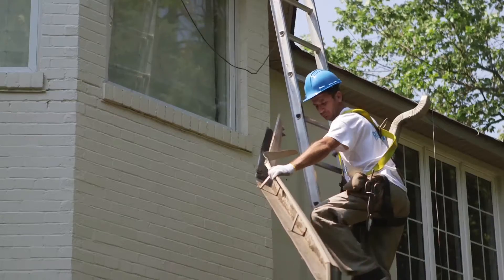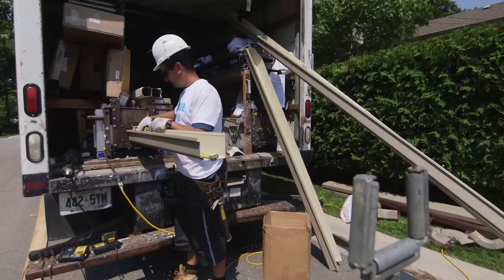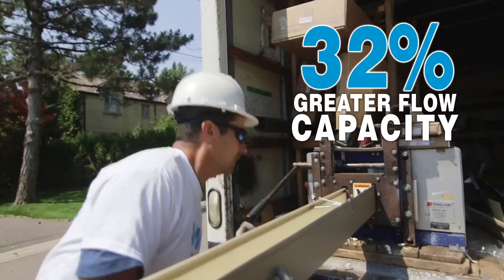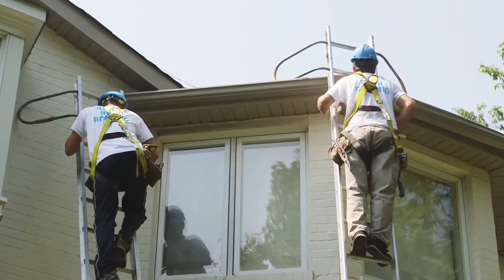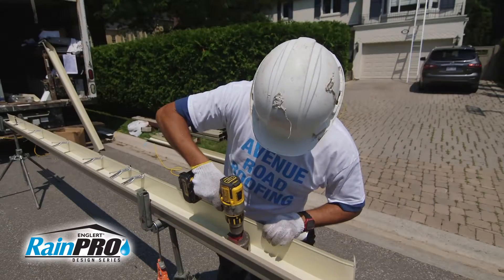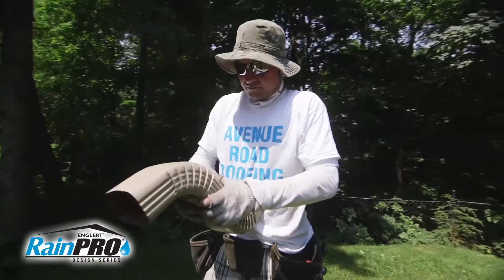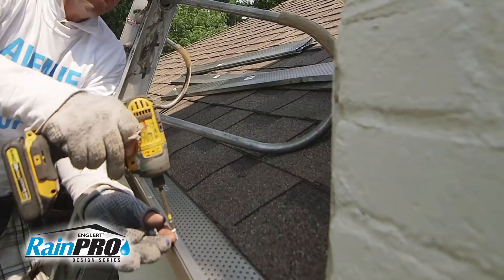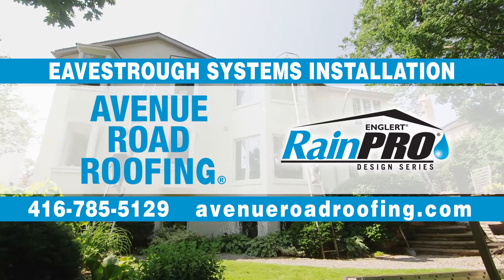Avenue Road Roofing - RainPro Gutter Installation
Avenue Road Roofing is an approved RainPro dealer. The RainPro Design Series gutter system is the only one on the market today with the capacity of a 6” gutter and a unique design that makes it look no bigger than a 5” gutter.